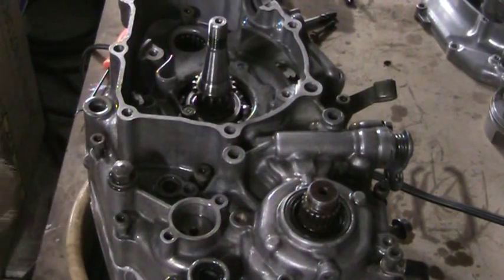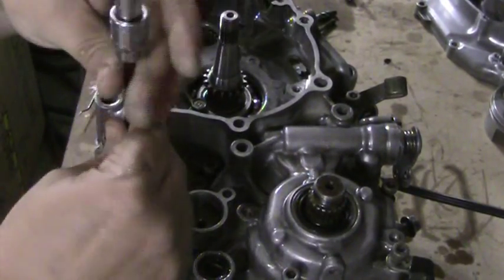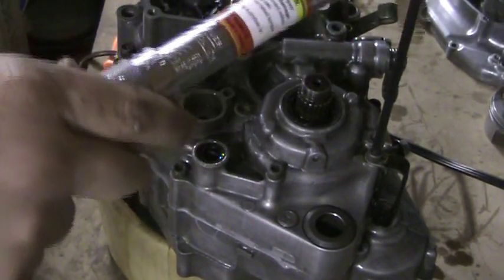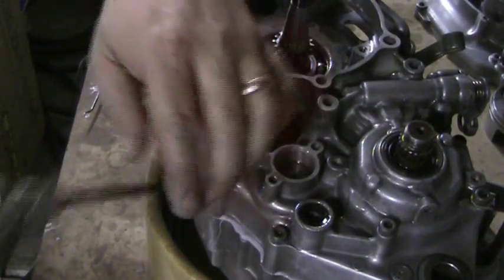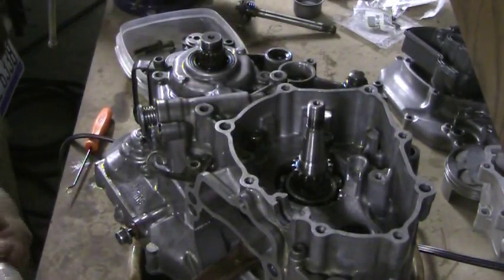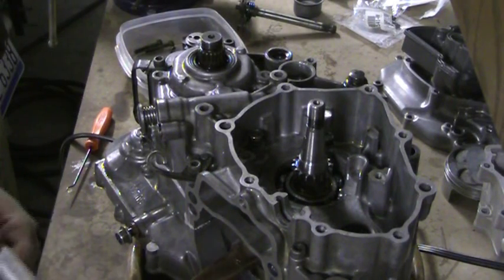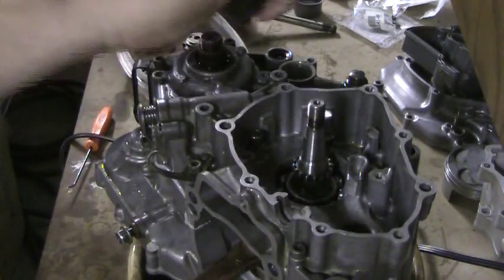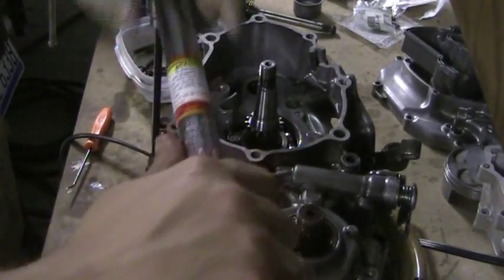Part 13: Assembling dirt bike motor bottom end mating cases 2. YZ250F example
Part 13 of a series on building a motocross bike. How to mate bottom end case part 2.